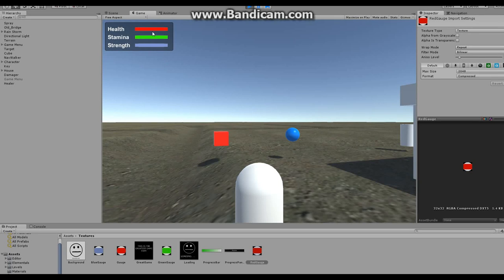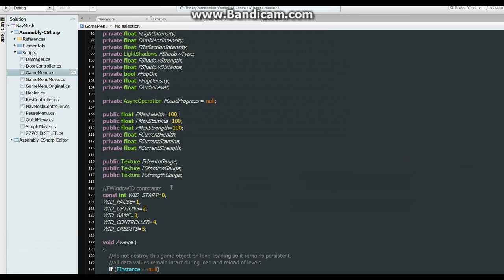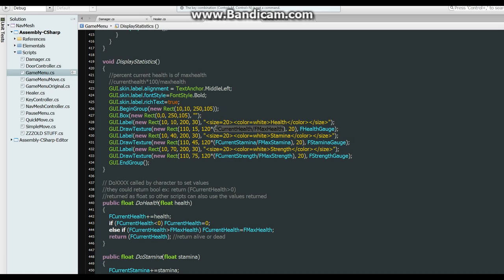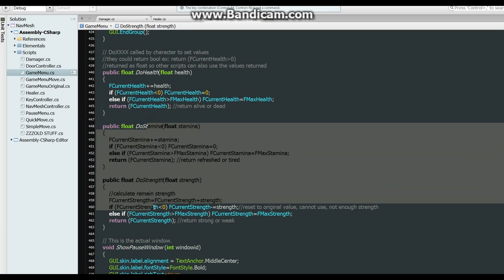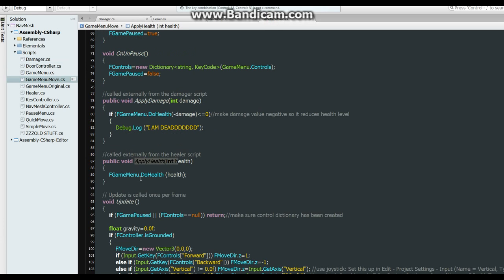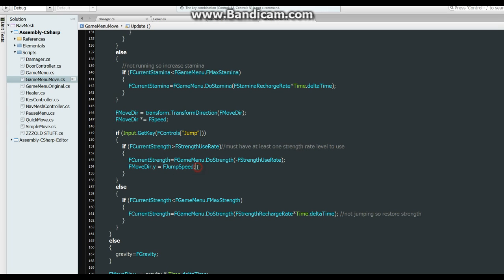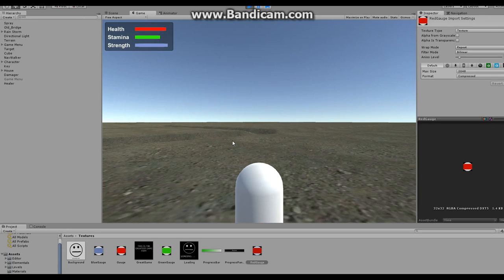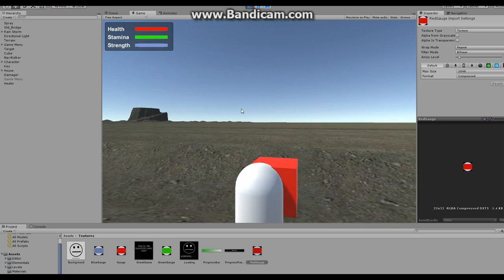Unity 5 Part 7 Add Player Stats with Health, Stamina, Strength Status Bars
In this video learn how add player stats with status bars.